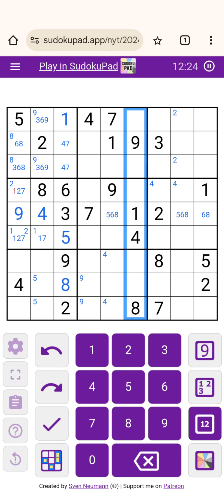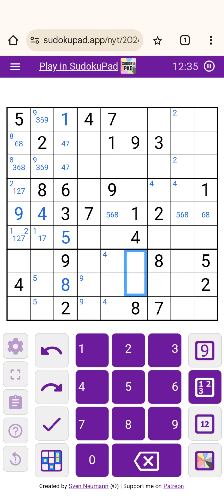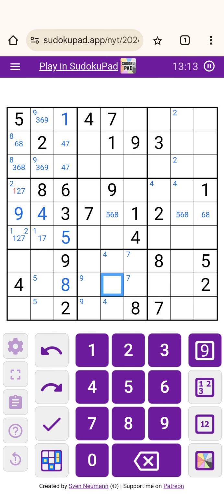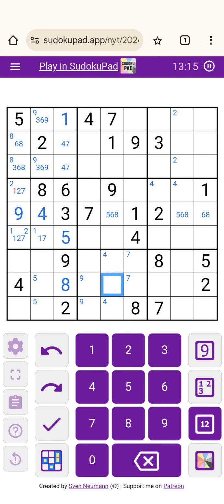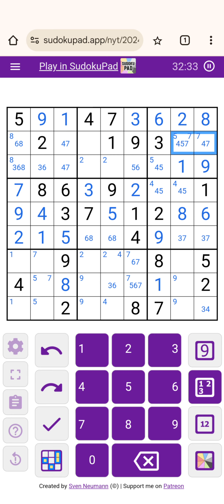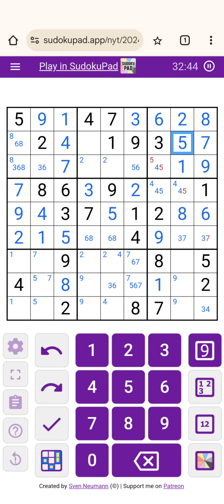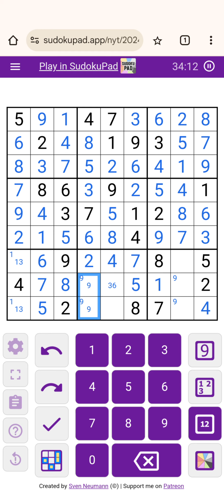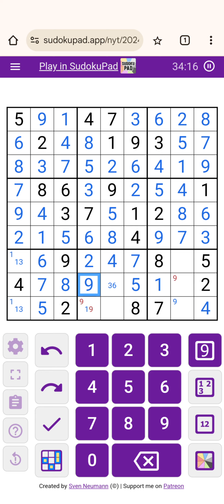New York Times Hard Sudoku for November 6, 2024